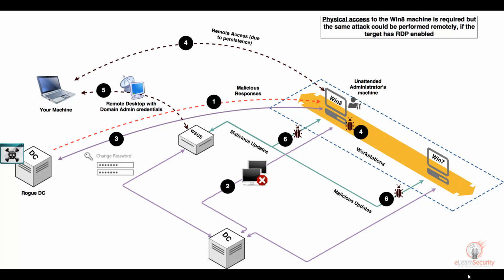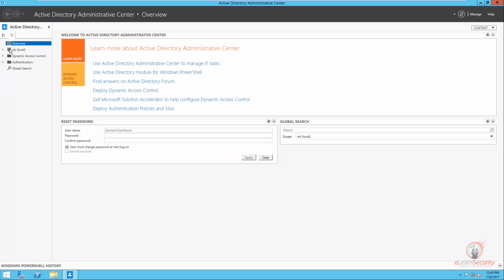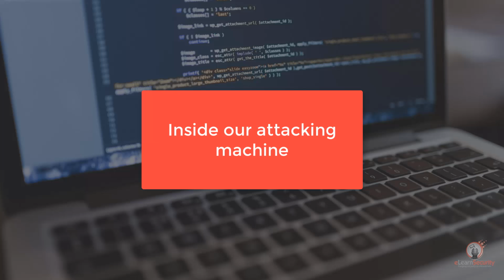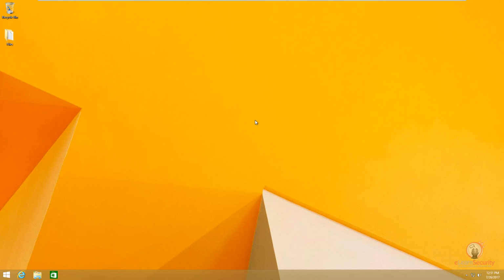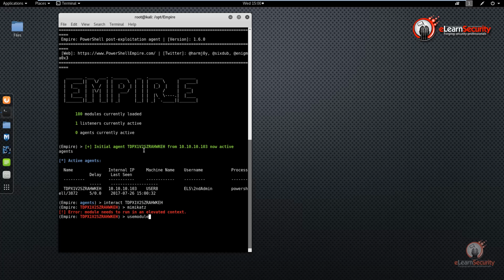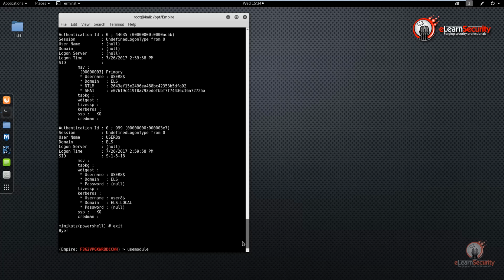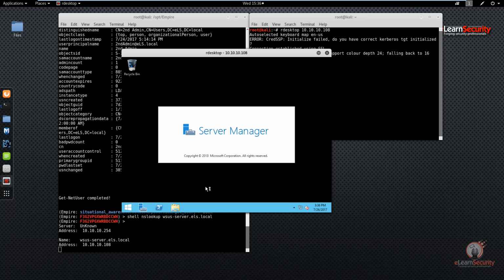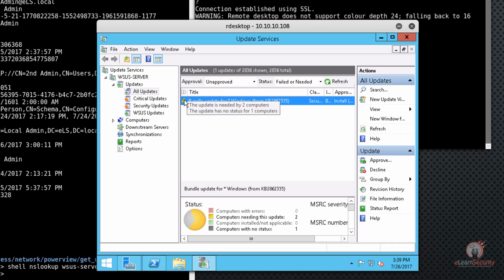Stealthily Spreading The Compromise Through Windows Server Update Services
About Stealthily Spreading The Compromise Through Windows Server Update Services